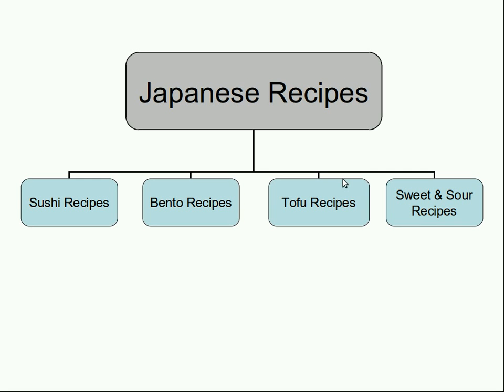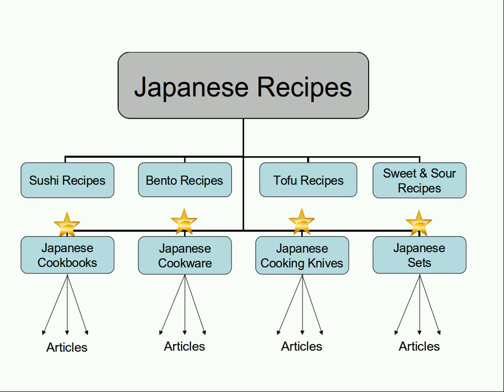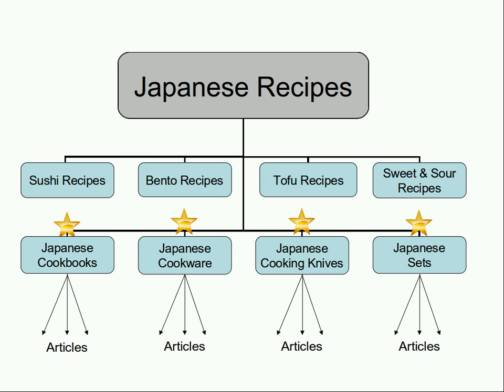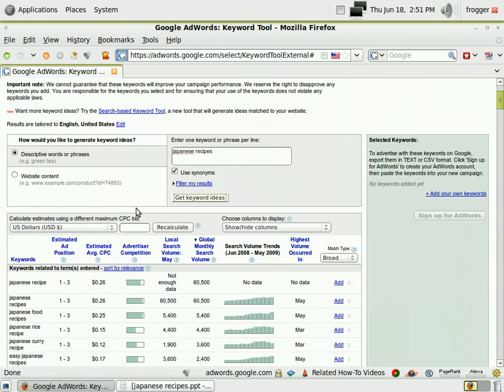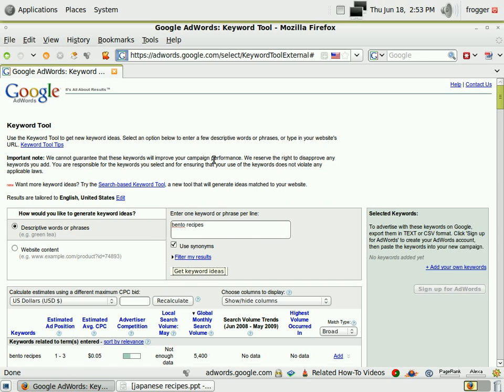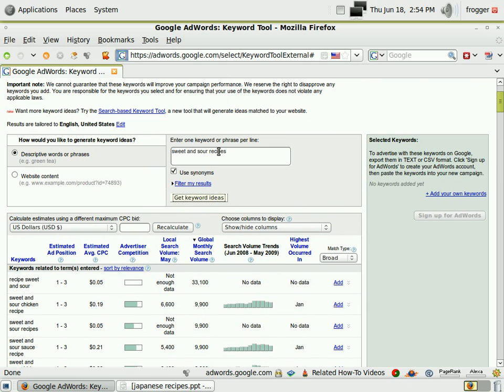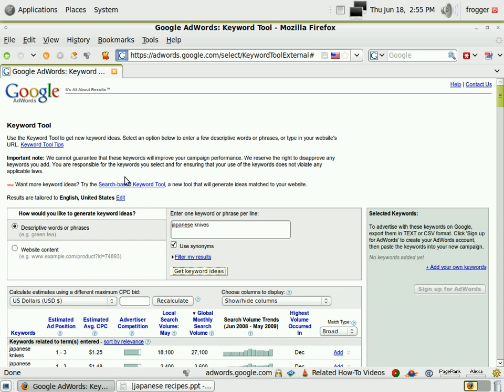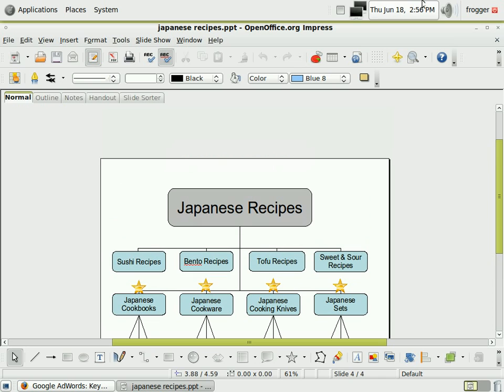Market Research Blueprinting With Google Wonder Wheel 3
Part 4

This Series Covers Designing A Marketing Blueprint Using Marketing Research With Google Wonder Wheel, Google External Keyword Tool ( AKA - Google Sandbox), Google Search-Based Keyword Tool and Product Research Tools Like Amazon.

This is my market research and blueprint triangulation method.